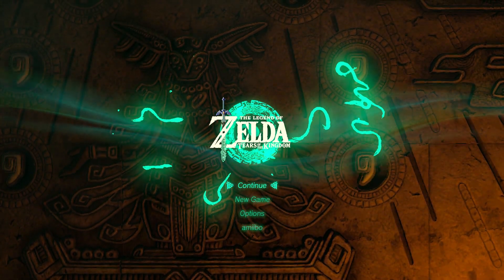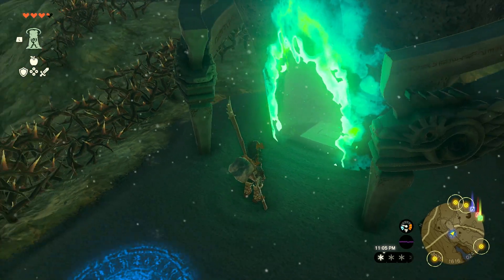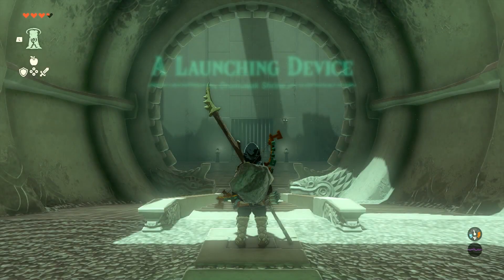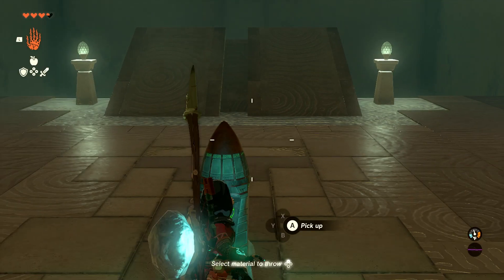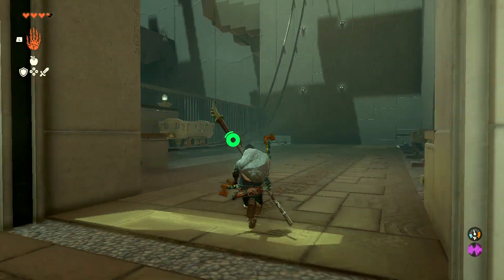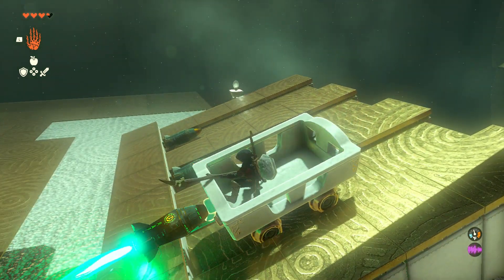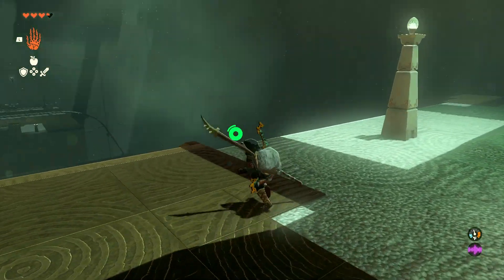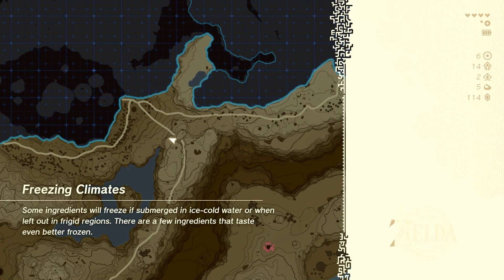Finally! We're Here! - Zelda: Tears of the Kingdom - #13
We FINALLY arrive at the Rito Village, where we find that it is under a heavy snowstorm. We meet up with the village elder, who is a familiar face from the previous game, and his son. We must now help the Rito by figuring out why their village has been hit with a heavy blizzard.

JT Gunner plays The Legend of Zelda: Tears of the Kingdom for the Nintendo Switch. This video game gameplay / playthrough / walkthrough video with commentary was recorded in 1080p at 60FPS as a let's play, or LP, for JT Gunner Plays.